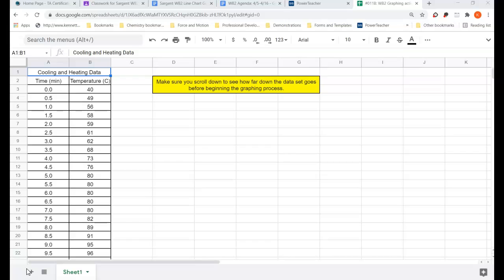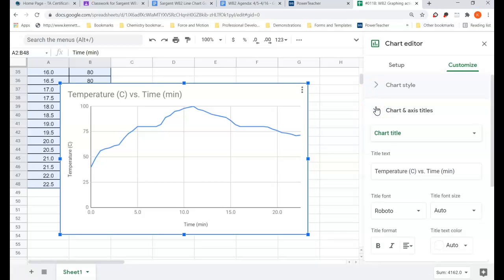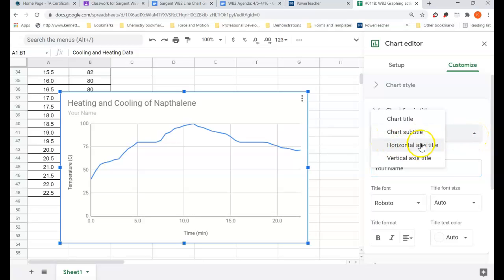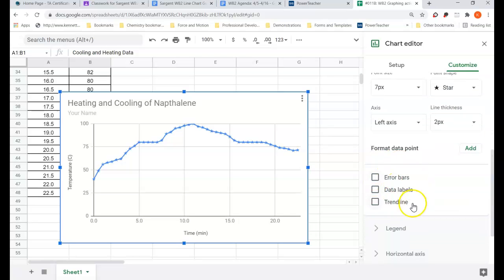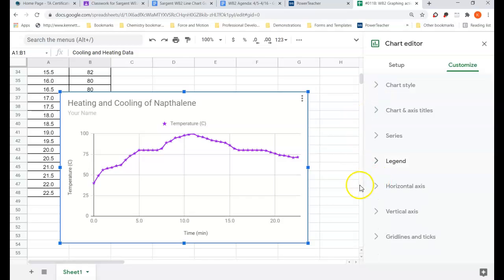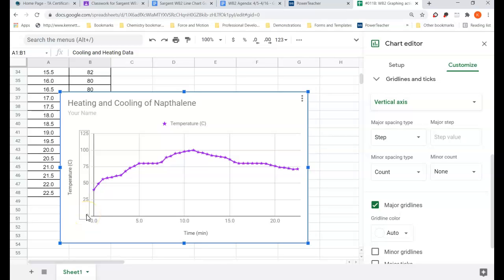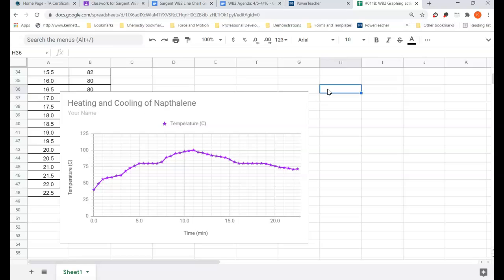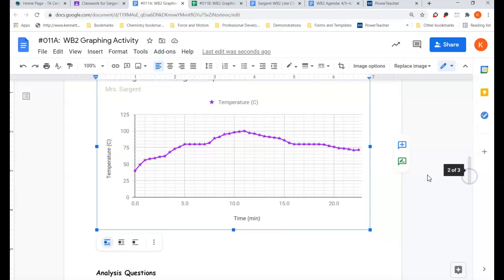Heating and Cooling of Napthalene Graph Review